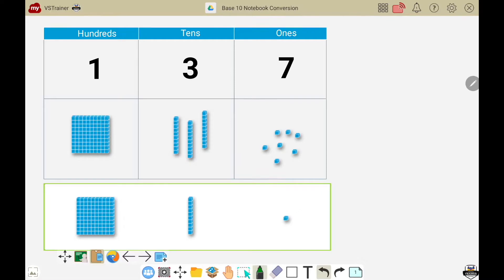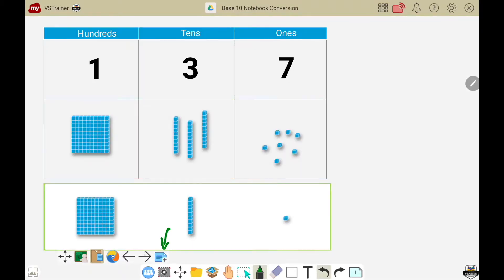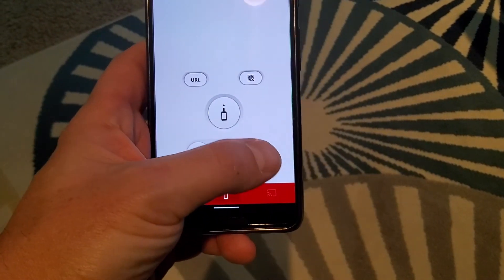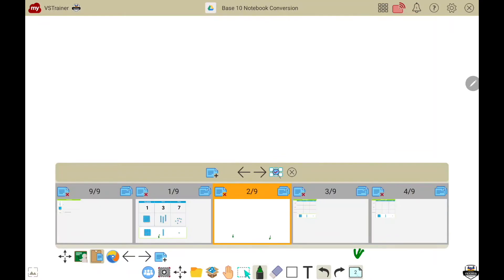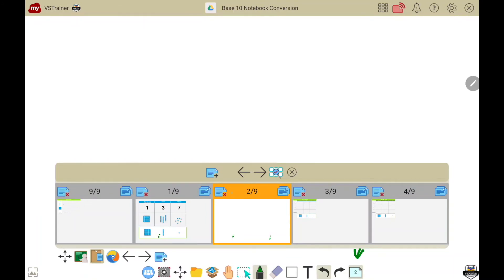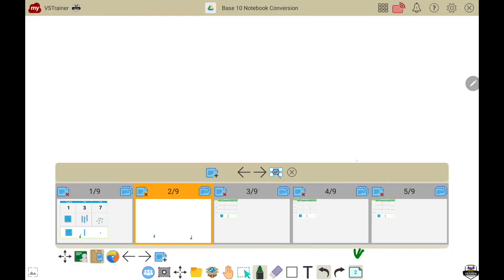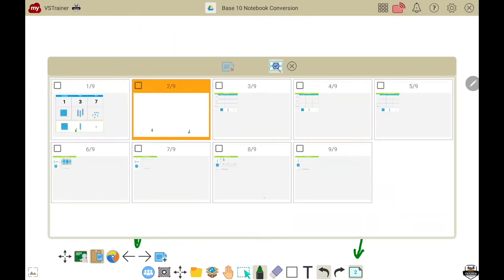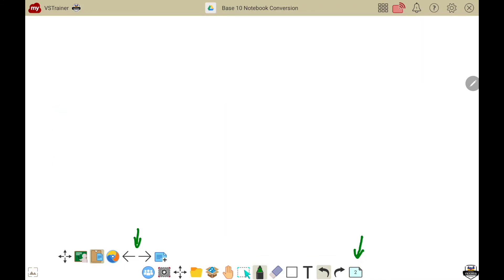Whiteboard for Android - Page Management